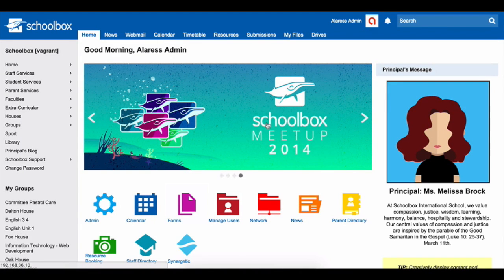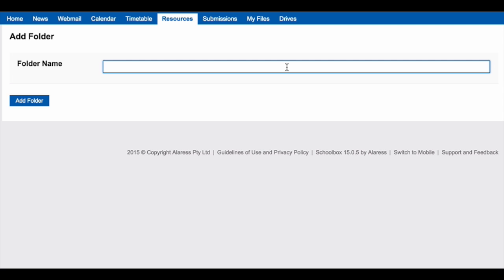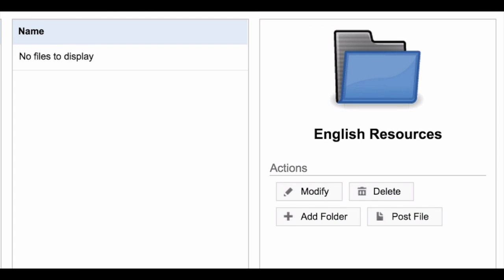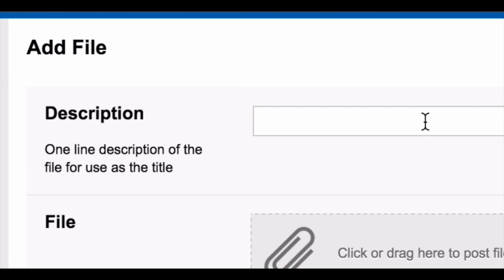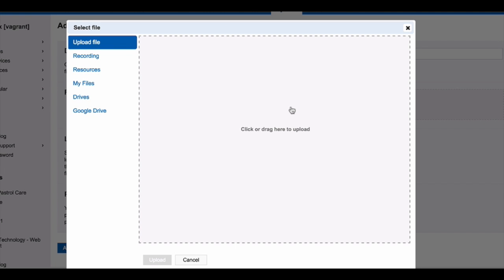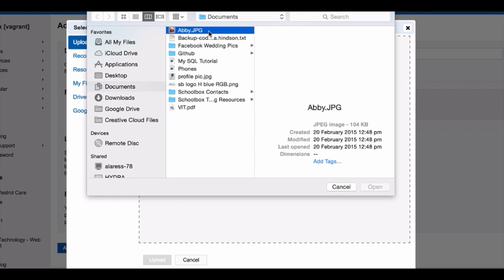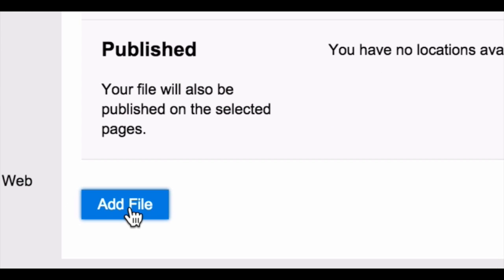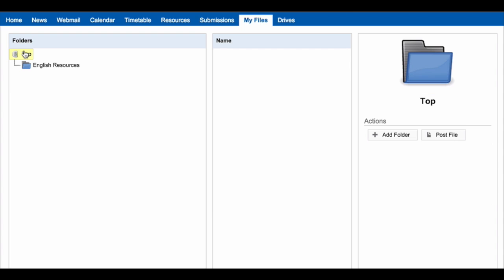Getting to know My Files - LMS Tools